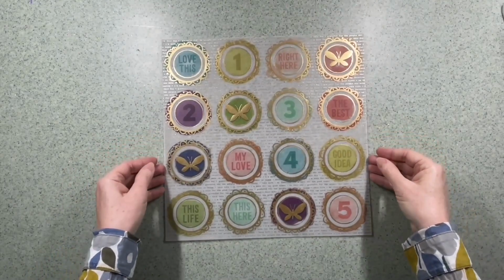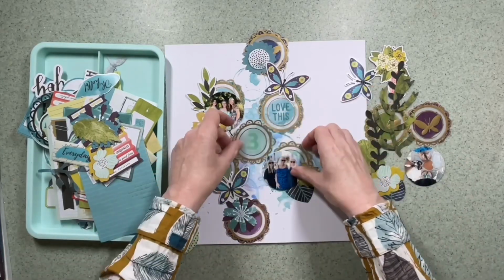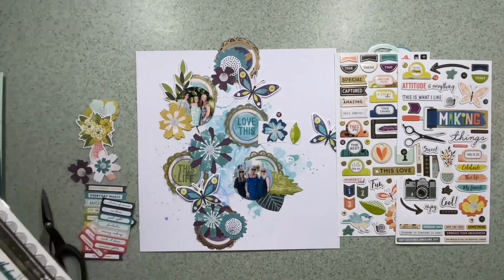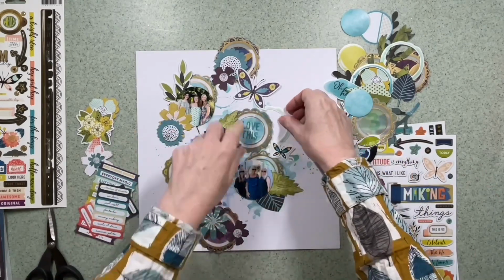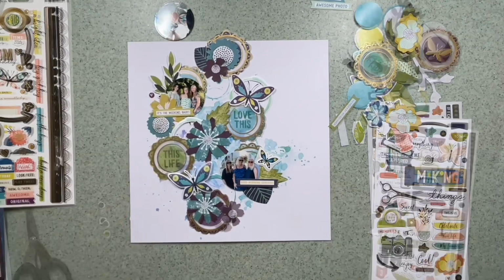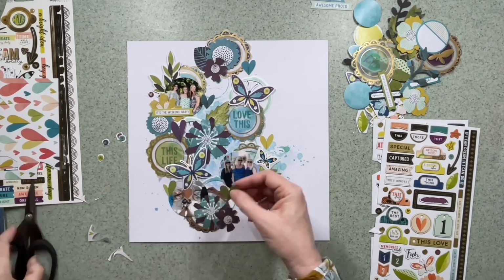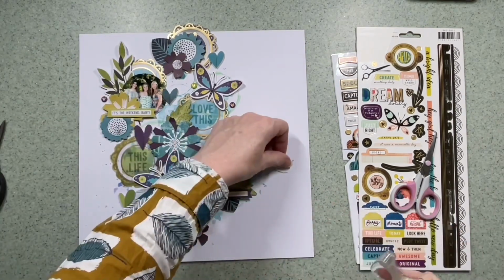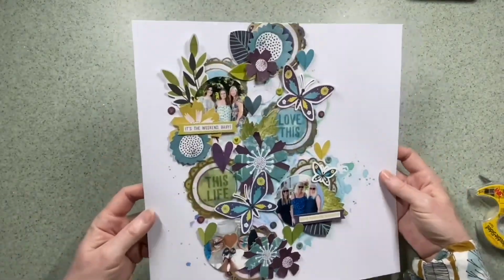Hey Little Magpie DT Vicki Boutin Print Shop collection layout 2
Today I sharing my latest DT scrapbook layout for Hey Little Magpie UK scrapbook store featuring the American Crafts, Vicki Boutin Print Shop collection to create this layout using the speciality foiled vellum as my start point.
Do check out this collection and more in the Hey Little Magpie store.